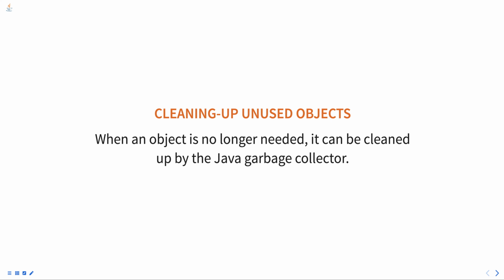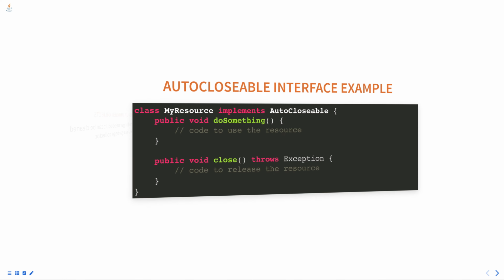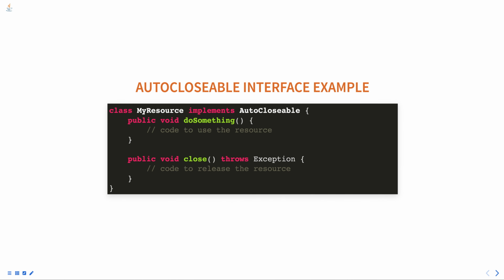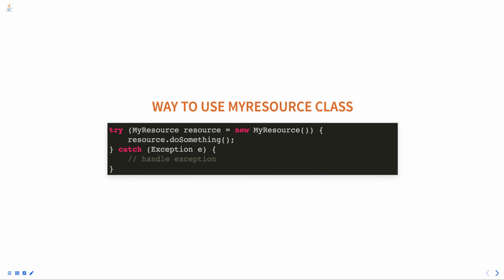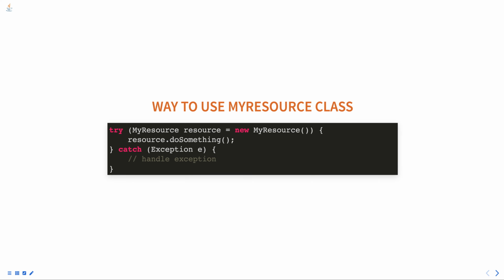Cleaning-up unused Objects in java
When an object is no longer needed, it can be cleaned up by the Java garbage collector.

Java training
BSc in computer science - Programming in Java
Java tutorial